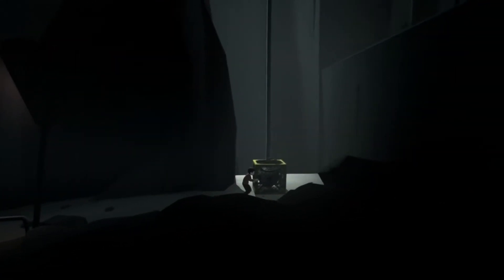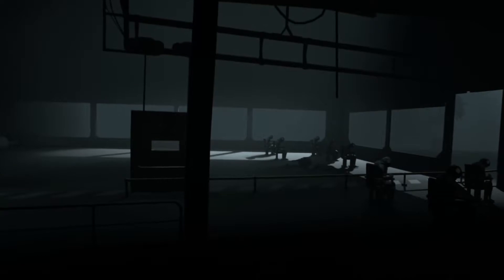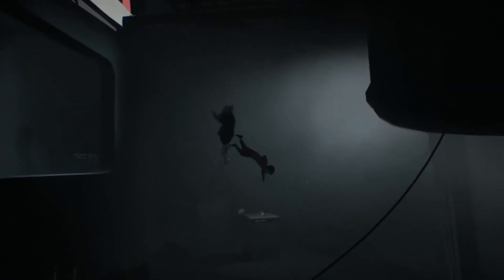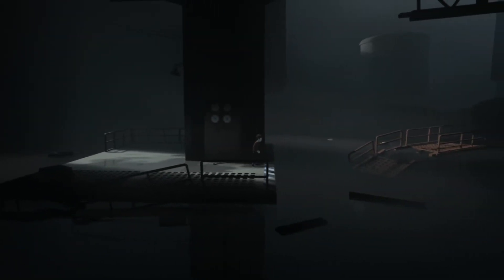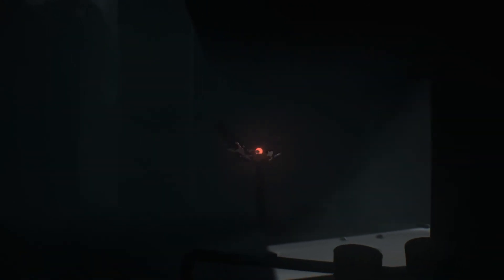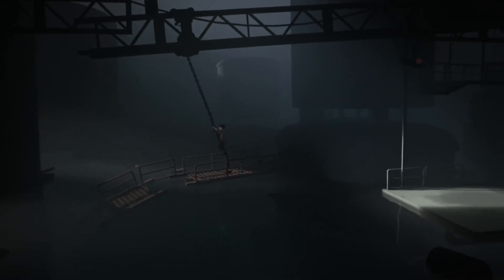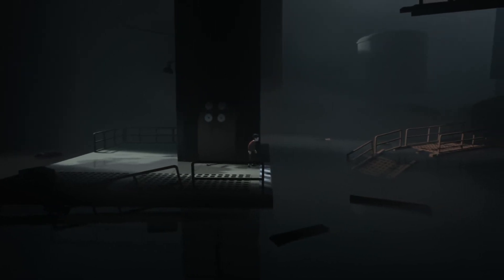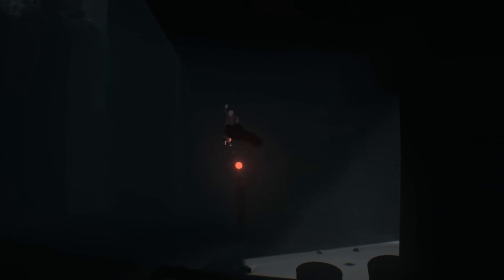Advent Calendar 2017: Day 5 [Inside and Outside]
And some more of Inside...